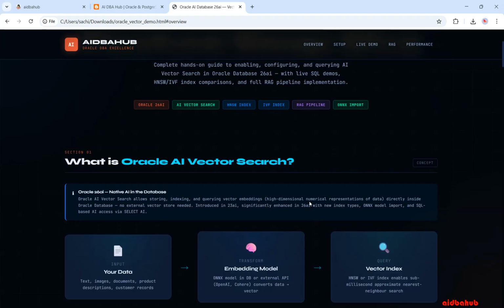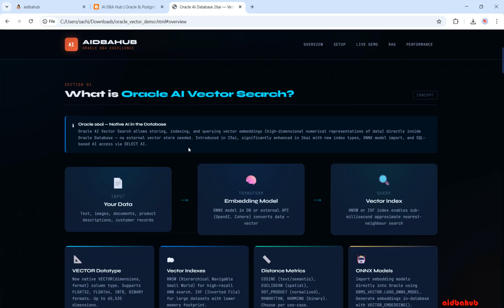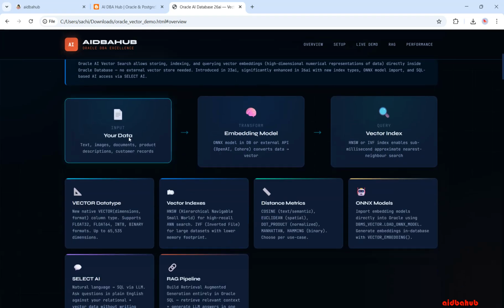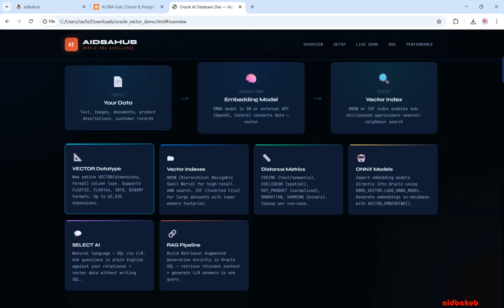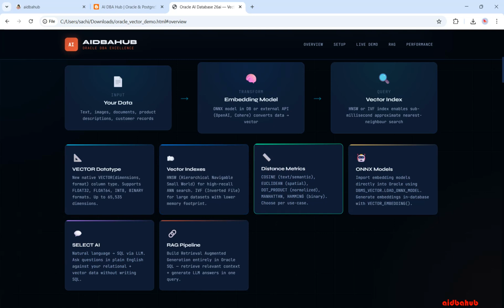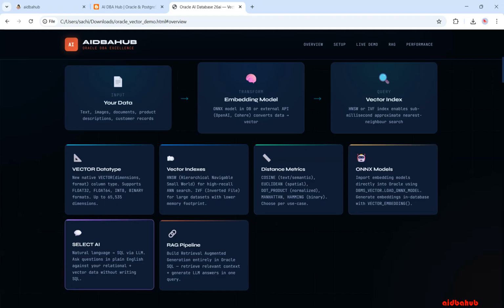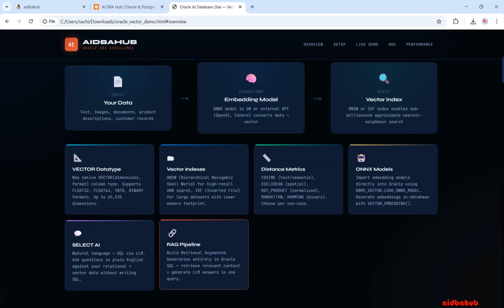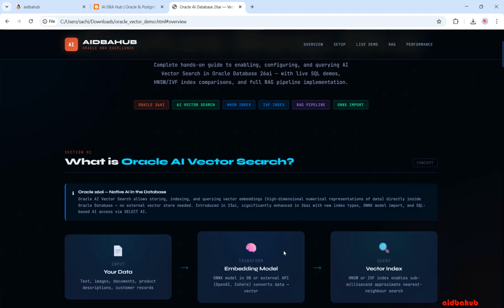Oracle AI Database 26ai Vector Search Feature Deep Dive Overview Demo -Part 1 | Vector Search Series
Oracle AI Database 26ai Vector Search Feature Deep Dive!

Complete hands-on guide to enabling, configuring, and querying AI Vector Search in Oracle Database 26ai — with live SQL demos, HNSW/IVF index comparisons, and full RAG pipeline implementation.